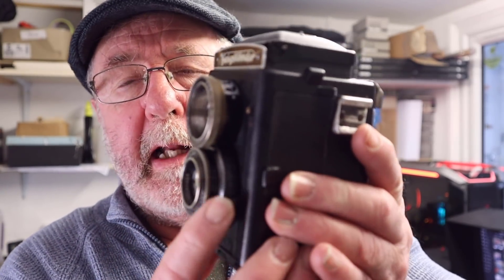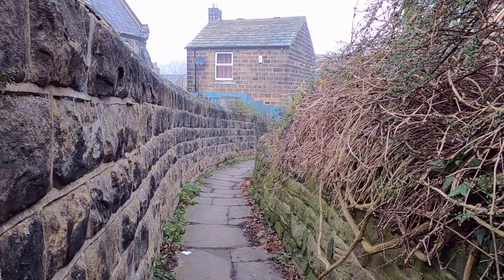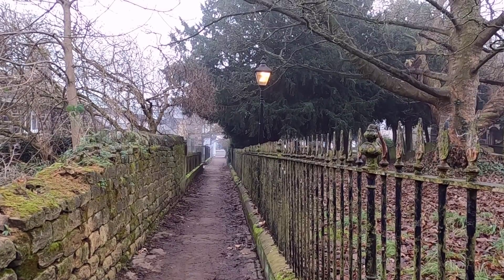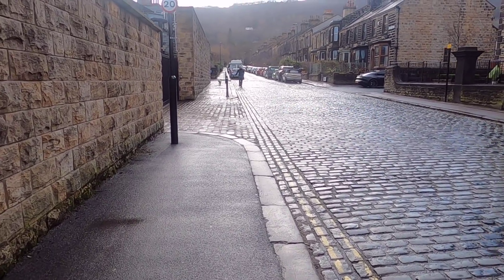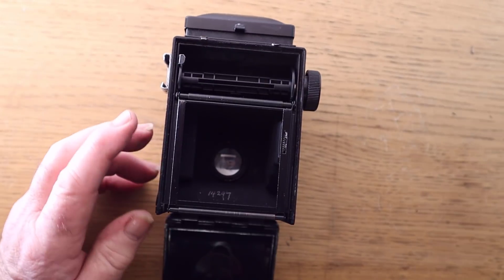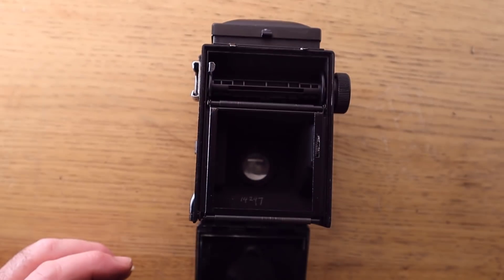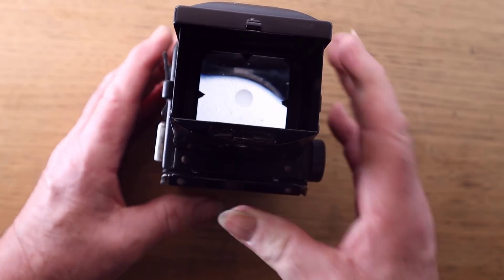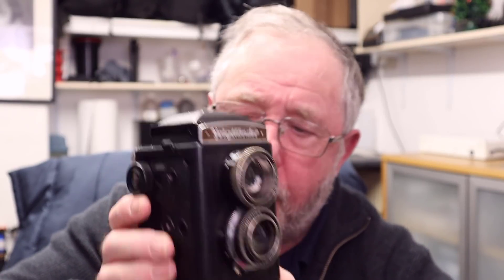Voigtlander Brilliant S with Heliar 75mm f3.5 lens, TLR or not !!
A recent purchase of this classic 6x6 camera, I test the camera in rea life situations, show you the pitfalls and advantages of using this type of camera and my thoughts at the end of how I rate it compared to other TLR cameras. Your contributions help me make these learning video's.

open sequence
Photo by Marek Piwnicki on unsplash